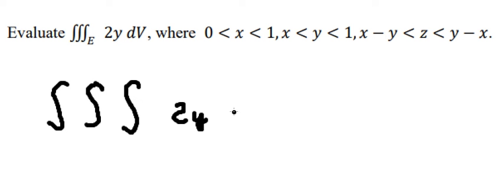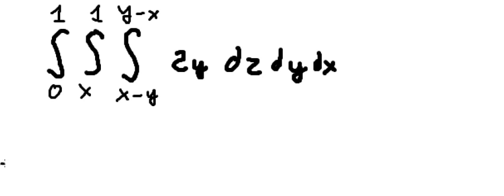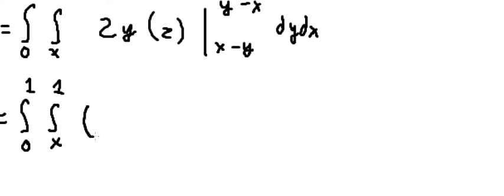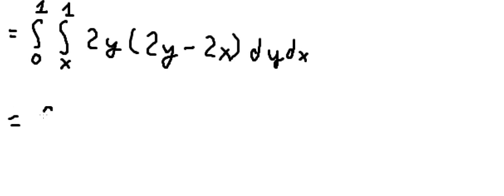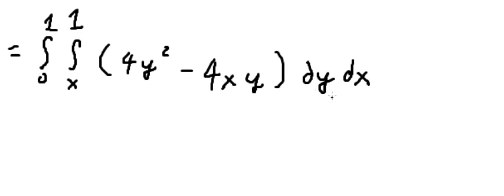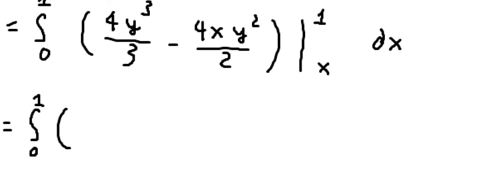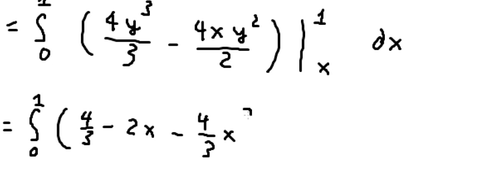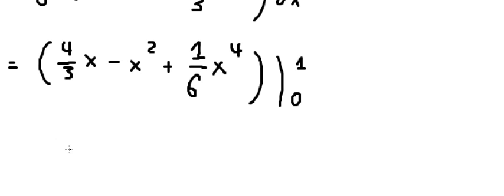Calculus Help: Evaluate∭ E​ 2ydV, where 0 ≪ x ≪ 1,x ≪ y ≪ 1,x−y ≪ z ≪ y−x - Triple Integrals